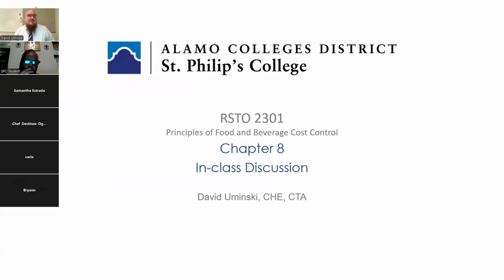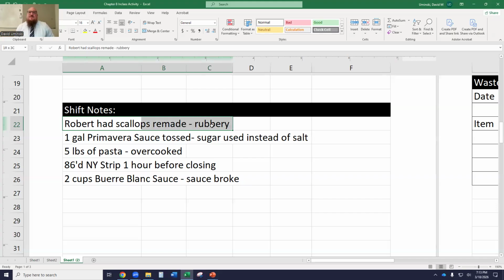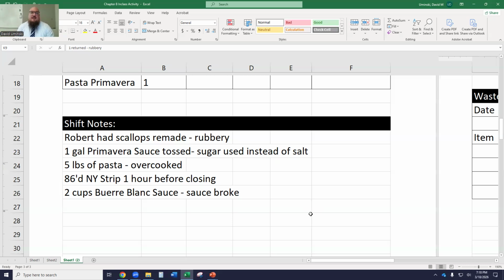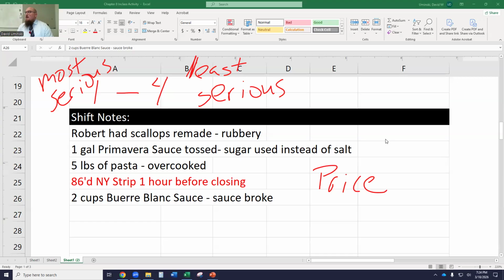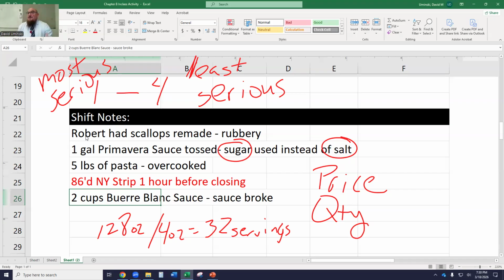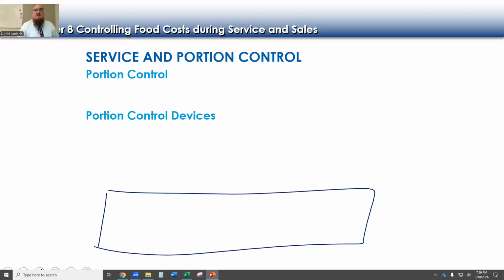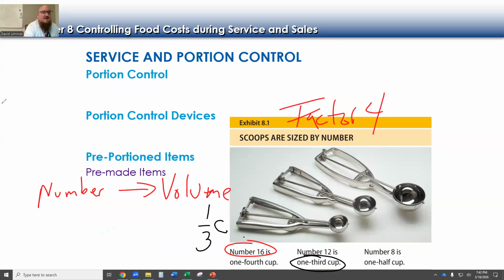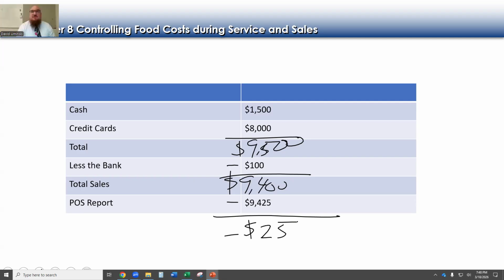RSTO 2301 002 Chapter 8 3 18 2026